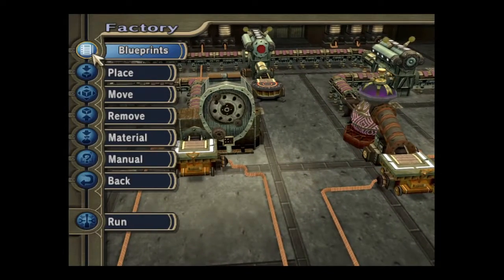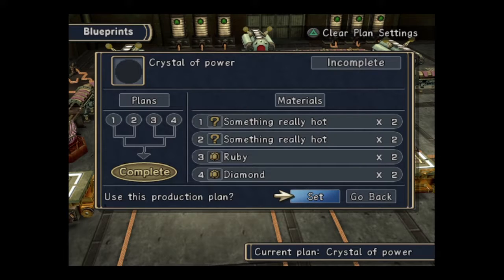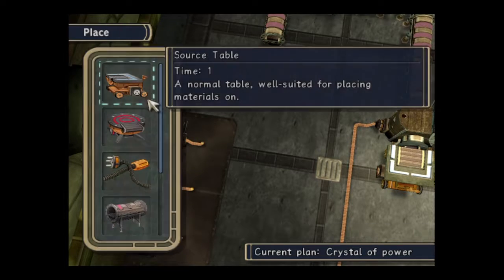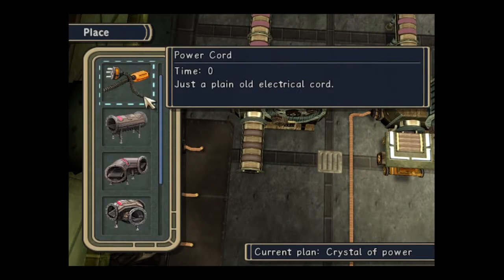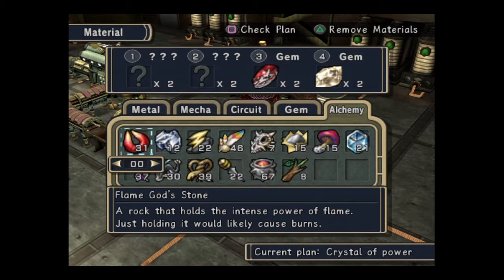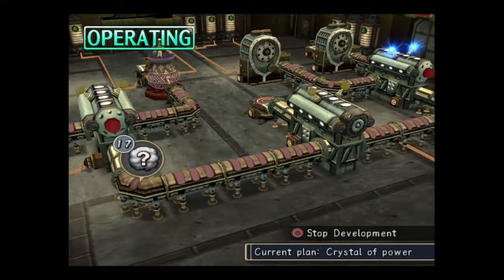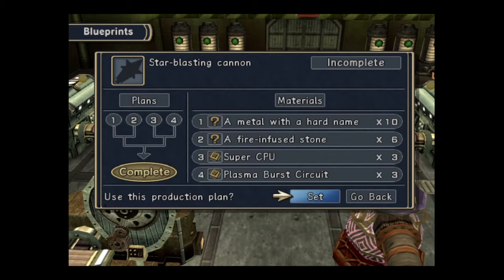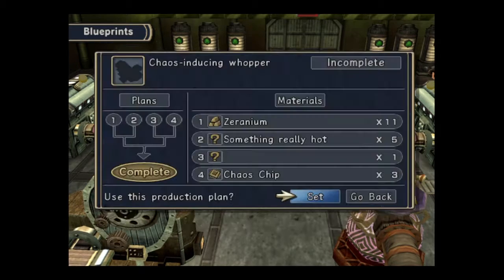Rogue Galaxy Tips 36 - Factory - Brave Symbol Build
Rogue Galaxy - Factory - Brave Symbol Build